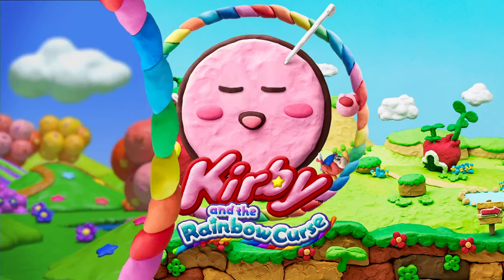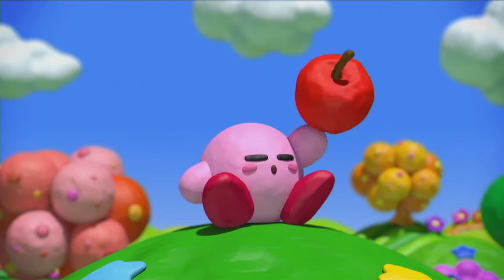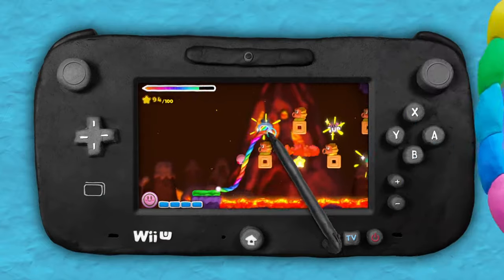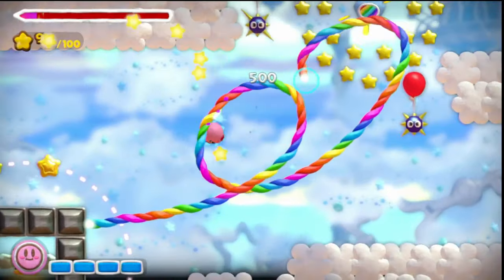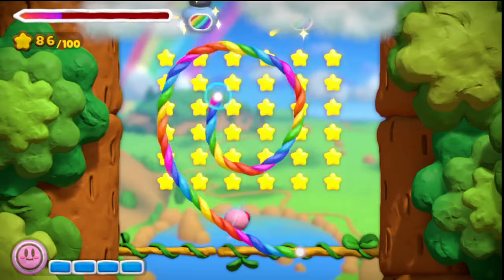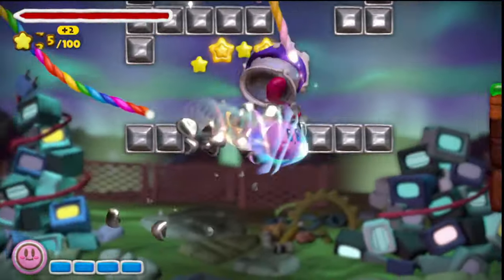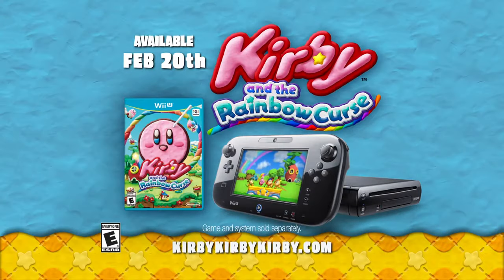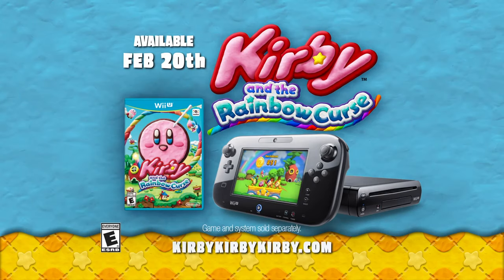Kirby and the Rainbow Curse - 1st USA TV Commercial [QHD]